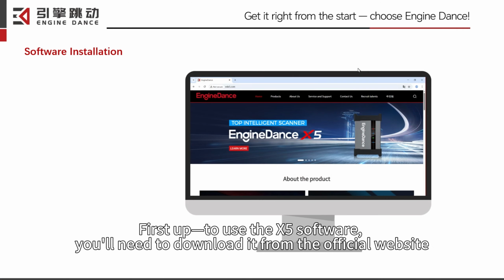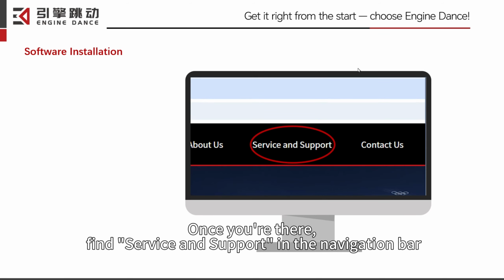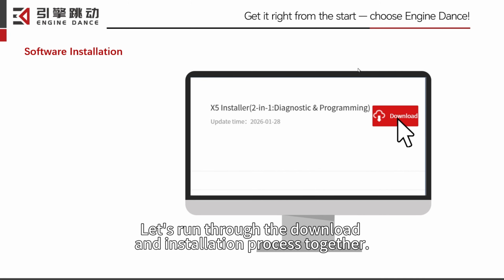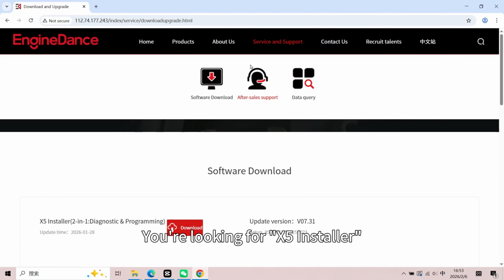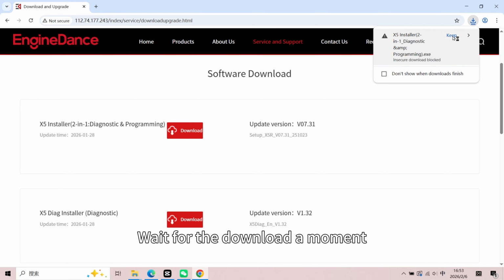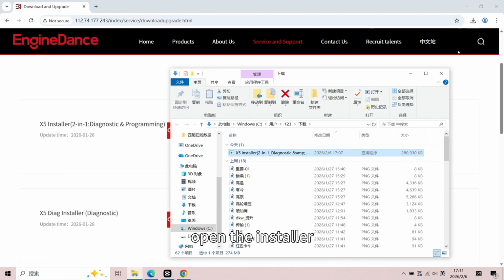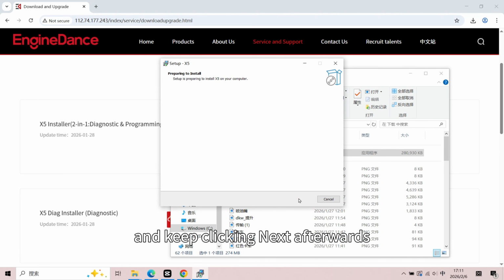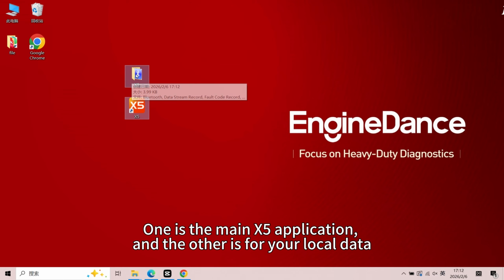How to Install EngineDance X5 Software